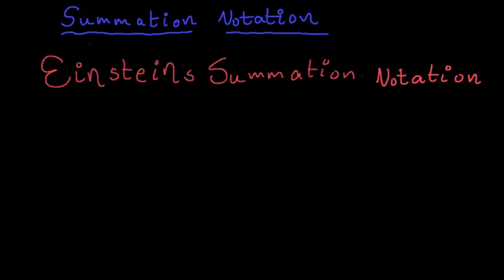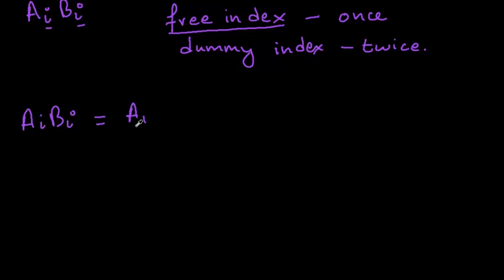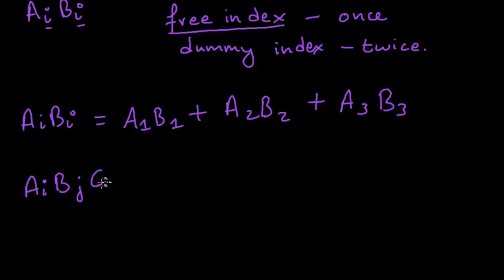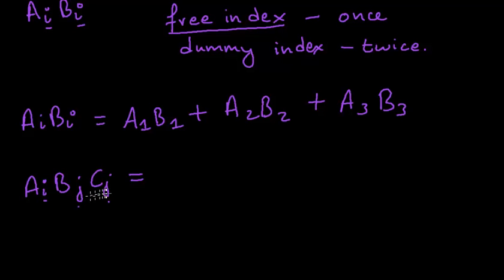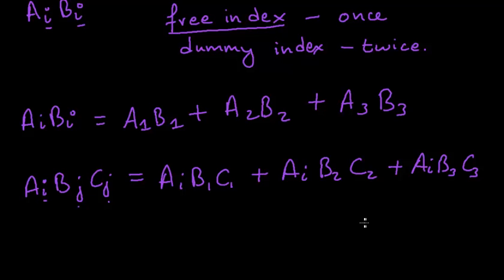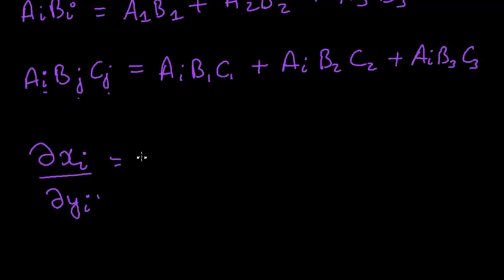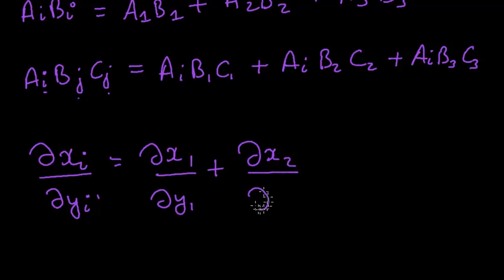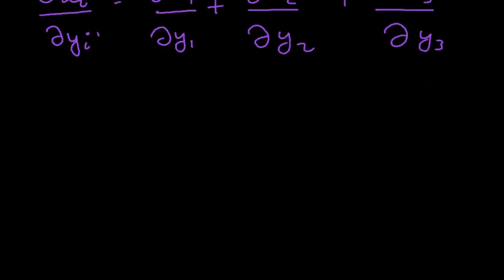Summation Notation 1: Einstein's Summation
This is my first video in Summation Notation. In this video, I talk about Einstein's Compact Notation.